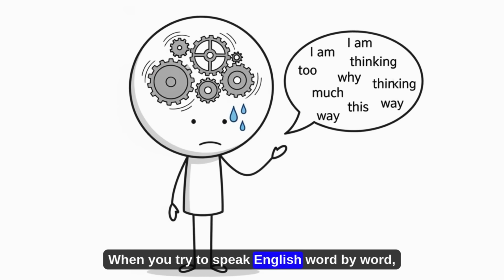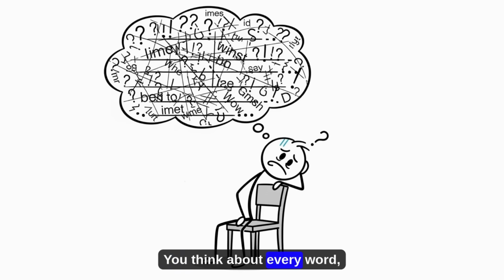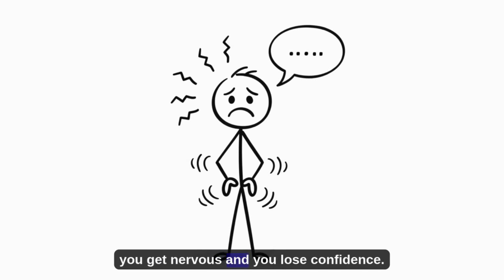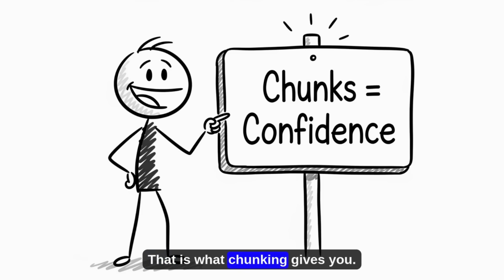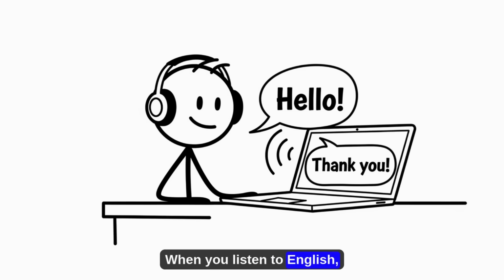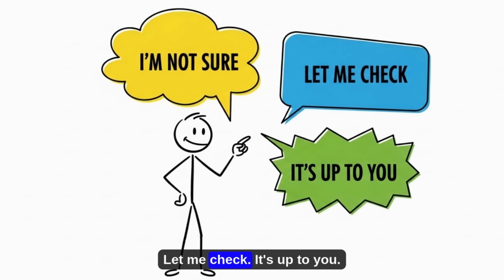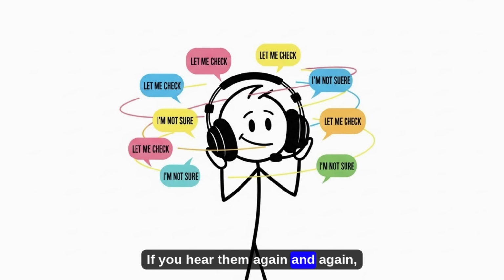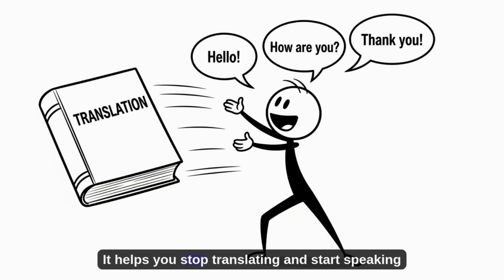Speak English Fluently with CHUNKING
Do you want to speak English fluently and naturally without translating every word in your head? In this video, I will teach you a powerful method called CHUNKING – one of the easiest and most effective ways to think in English and speak confidently.

✅ What you’ll learn in this lesson:
✔ What chunking is and why it works
✔ Real-life examples of chunks native speakers use every day
✔ How to practice chunks to speak fluently and naturally
✔ A simple step-by-step method to start using chunks in your daily English practice

💡 What are chunks?
Chunks are ready-made phrases like:
• How’s it going?
• Let me think.
• It depends.
Using chunks helps you speak faster, sound more natural, and avoid grammar mistakes.

🔥 Why this video will help you:
When you stop building sentences word by word and start using chunks, you’ll:
✔ Speak more fluently
✔ Sound more natural
✔ Feel more confident

📌 Watch till the end for practical examples and tips!

👉 Practice with me, repeat the chunks, and make them part of your daily English routine.